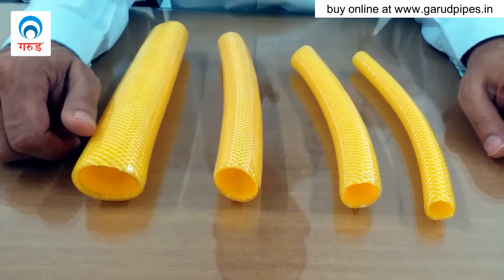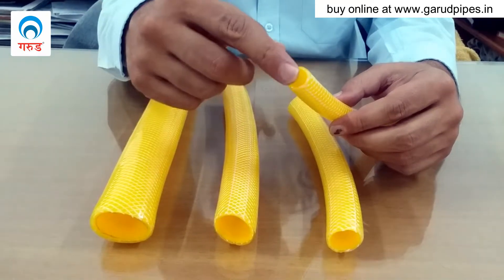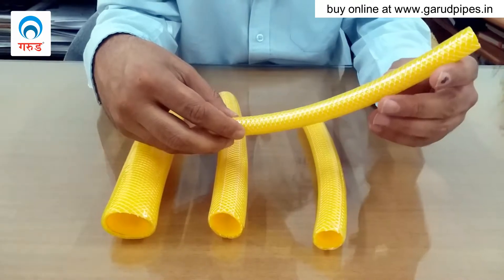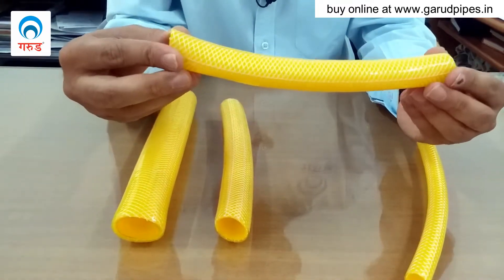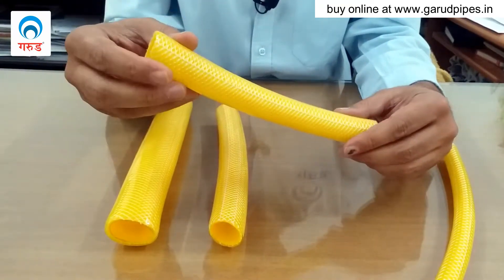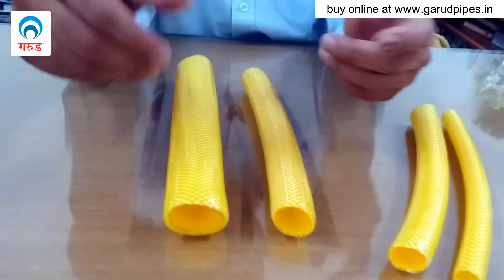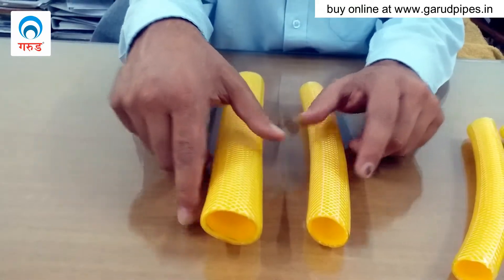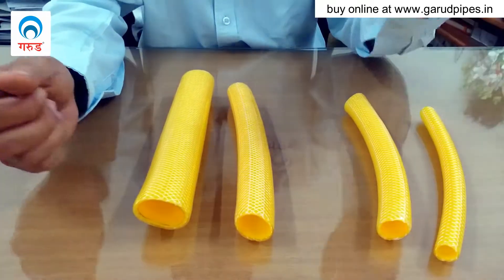Which size of garden hose is best suited for your needs?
The video shows all the sizes available in Garud Garden Hose Pipes and describes the usage of each of them.